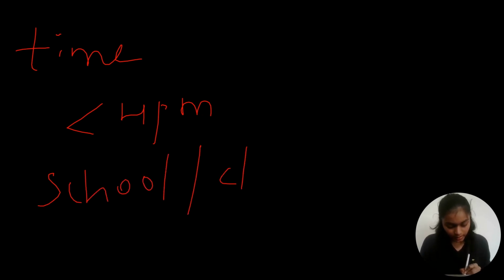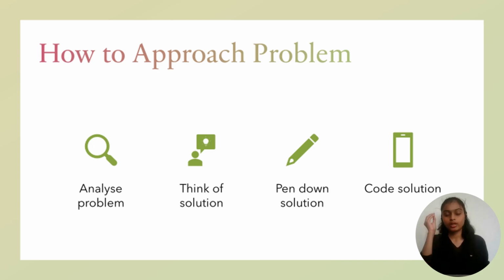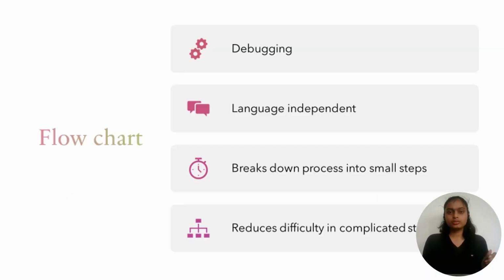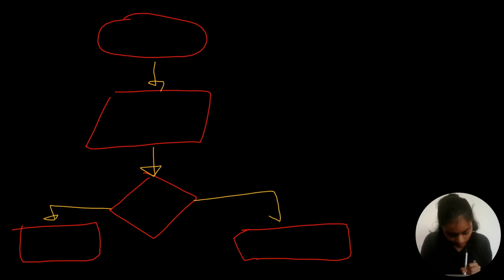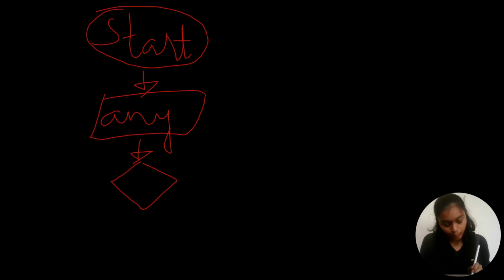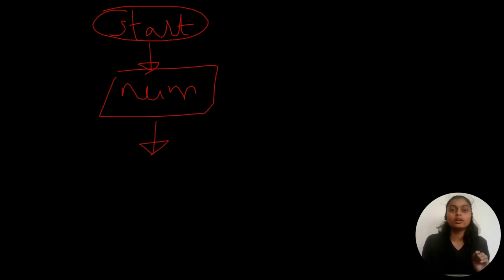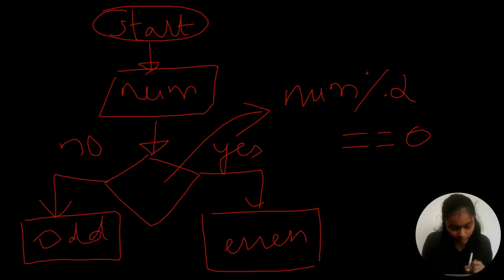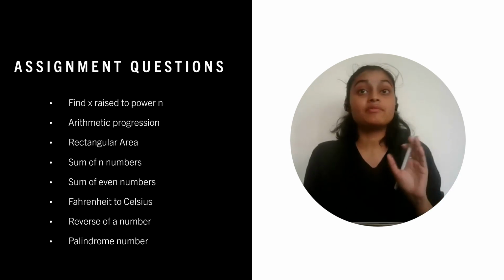Flowcharts | How to approach a problem | graphical representation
How to approach a problem ?
Flow charts are the basic components to reduce complexity in coding. This video is gonna cover the concept of flow charts, along with that also covers four simple steps to approach any kind of problem.

Finish your assignments and share on telegram, do comment and let me know any difficulties which you are facing or any concepts you want me to cover in my up coming videos.
Enjoy Learning..!!